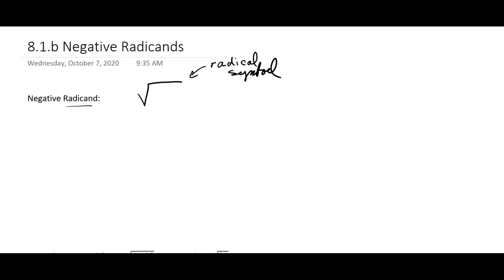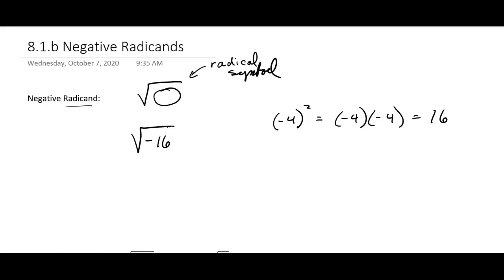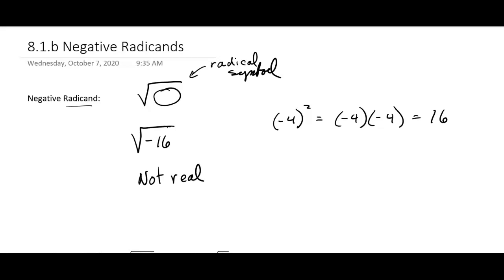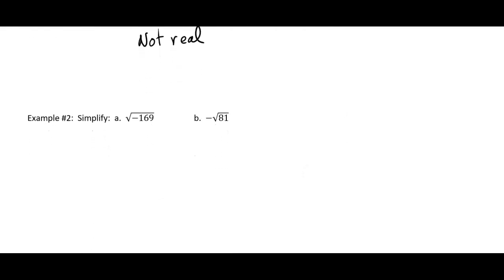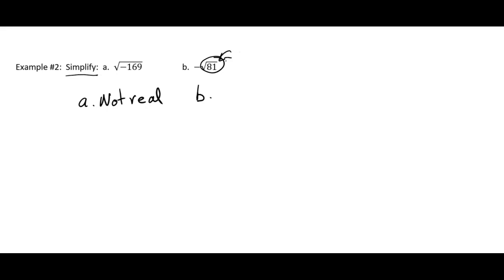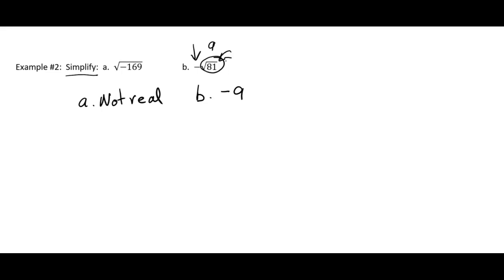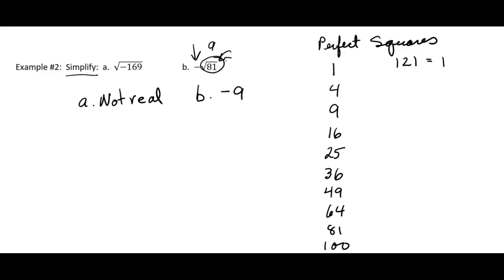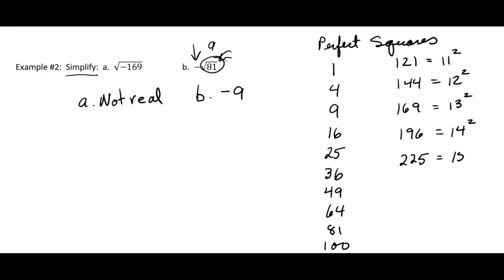8.1.b Negative Radicands